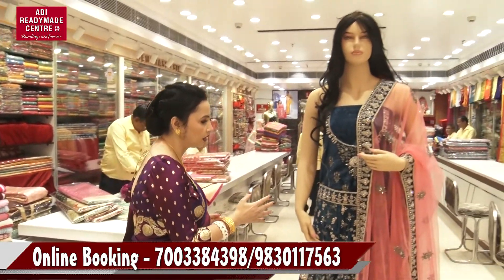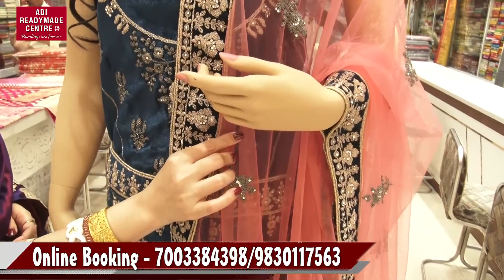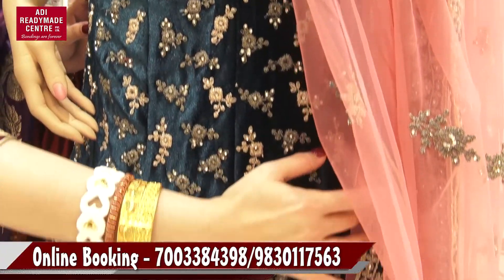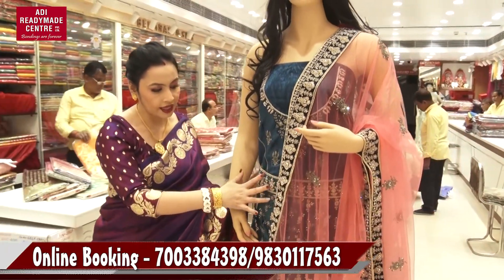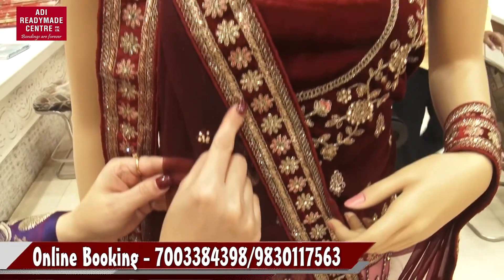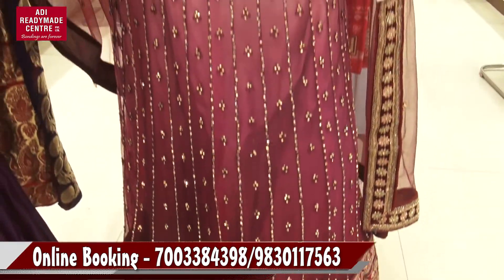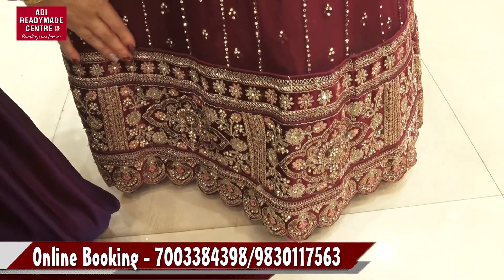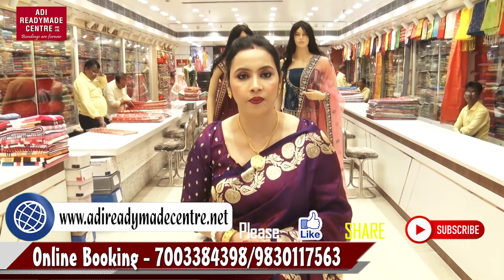Brida Lahenga Collections